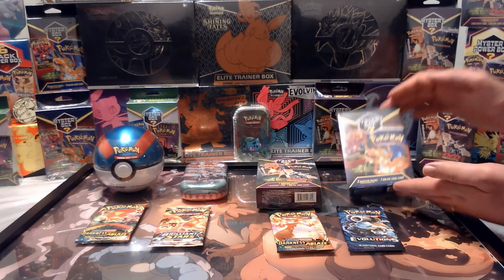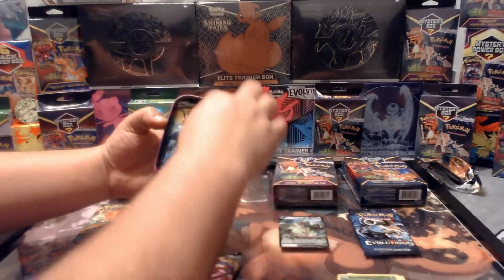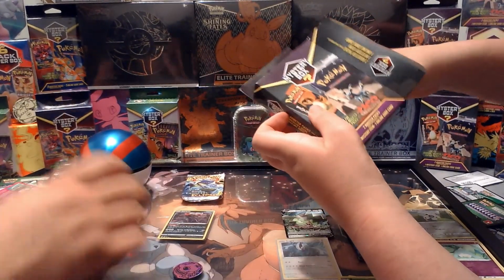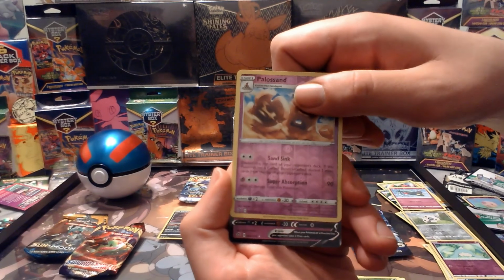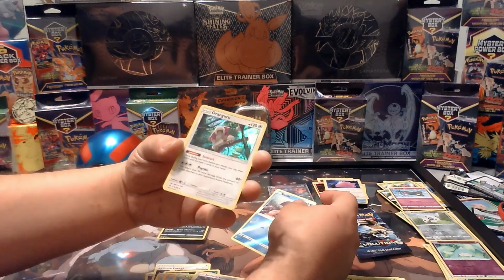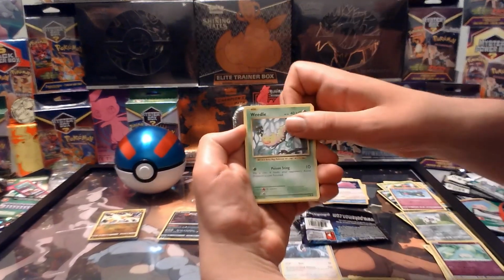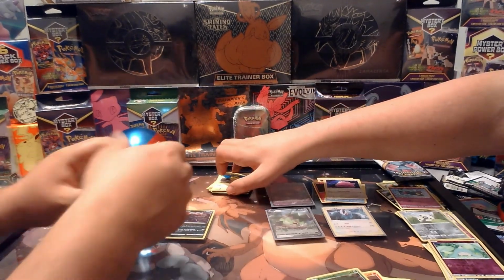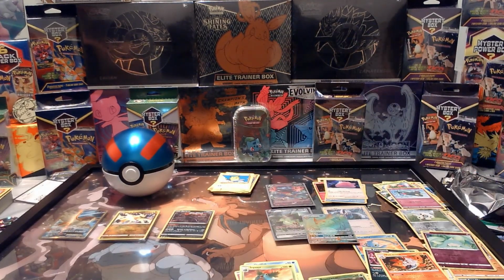Shining Legends Pack!